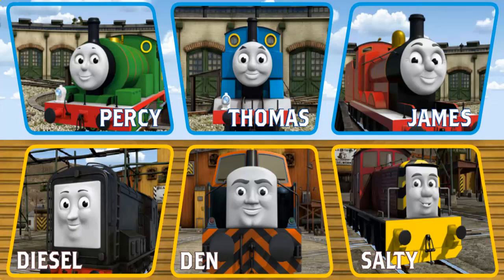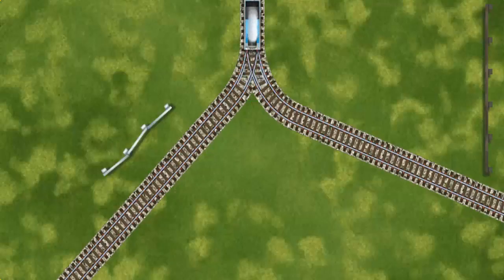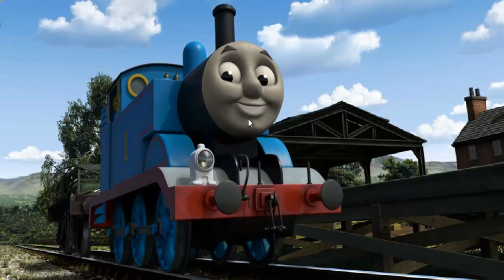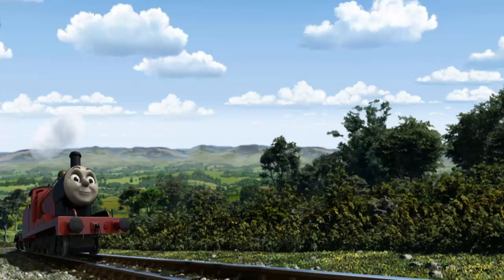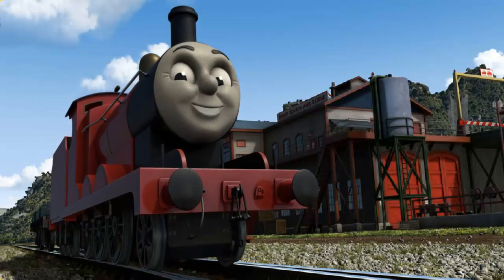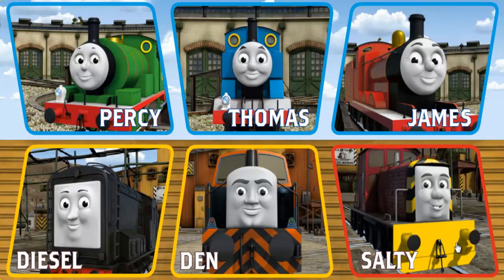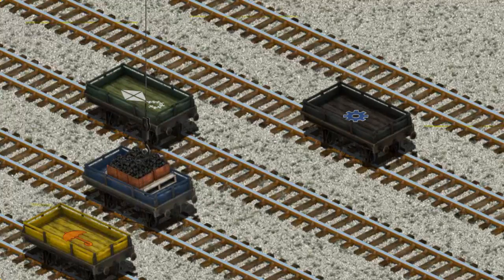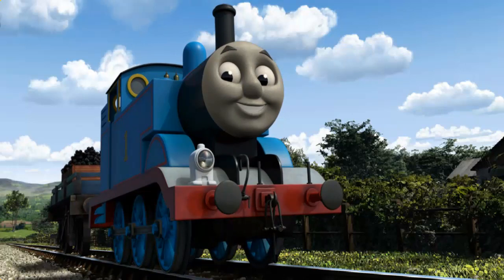Gameplay - Thomas And Friends Video Game Episodes #182